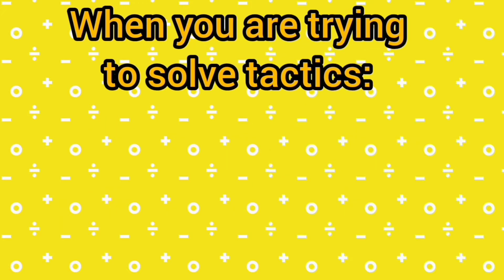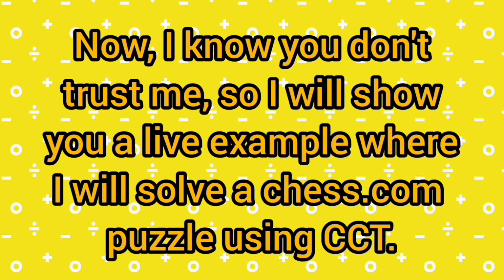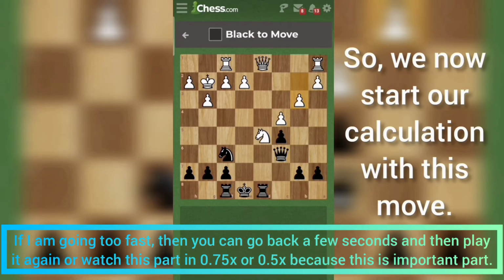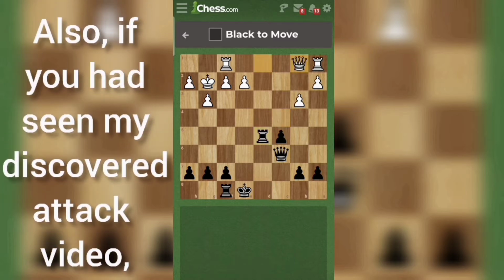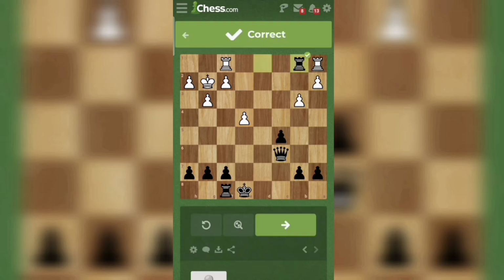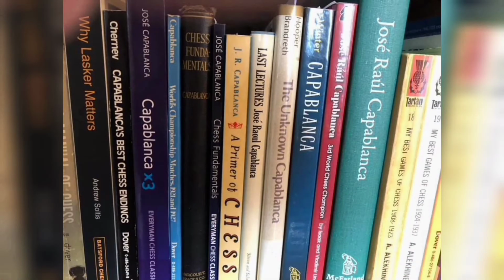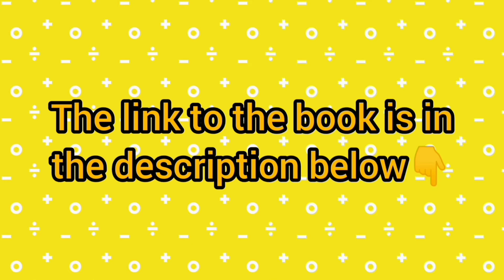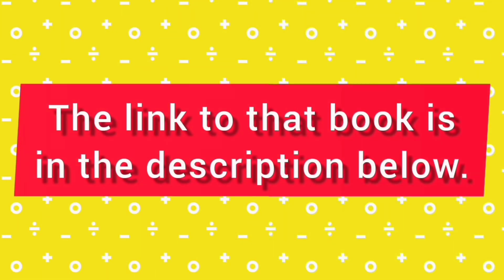How to get better at chess Tactics? How to improve my chess Tactics 2021.Chess Tactics for beginners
Hello chess players,
Do you want to know how to get better at chess Tactics? If so, then you have come the the right video.

How it get better at chess Tactics is a common question. In this video, I have given you tips on how to improve your chess Tactics. If you follow them, I am sure that you will get better at chess Tactics and improve your tactical skills. So watch this video till the end to get better at chess Tactics and improve your tactical skills.

If you are a beginner, then my first tip is to use CCT which stands for check, capture and threat. It will enable you to solve tactical positions very easily.

My second tips is a more general tip which is important for players at all level, which is to read books on tactics and practice them, because as you know, practice makes a man (or woman in that case) perfect.

Link to the books:
Chess Tactics for Champions (by ex-woman's world chess champion Susan Polgar) :

We make video explaining tactics, endgame, middlegame strategies and openings.

If you have any doubts, please write them in the comments section below, I will be happy to answer them.

At CHALO SIKHTE HAI, we do not only make chess videos. Beside of regular chess content, we also make study and tech related videos, so if you are interested in that, check those out as well.